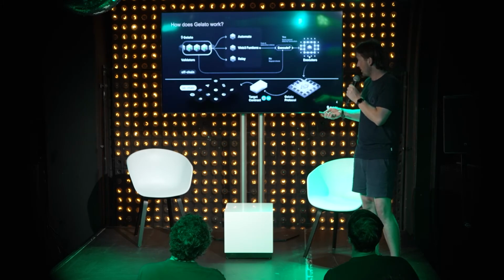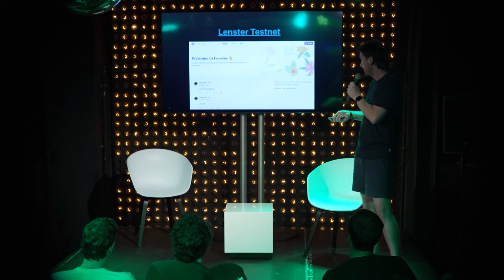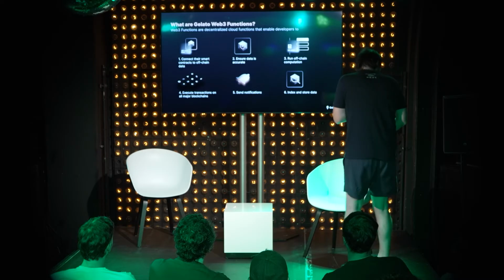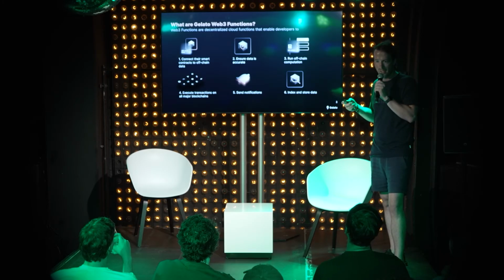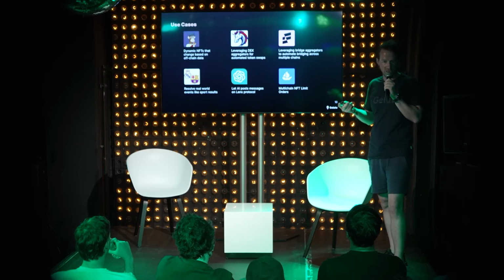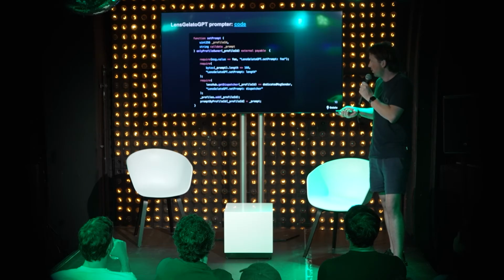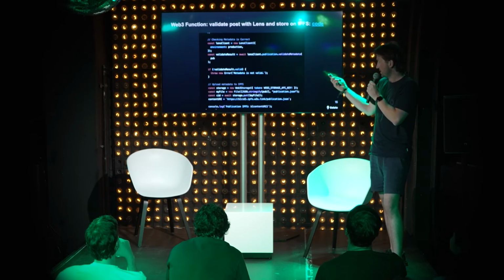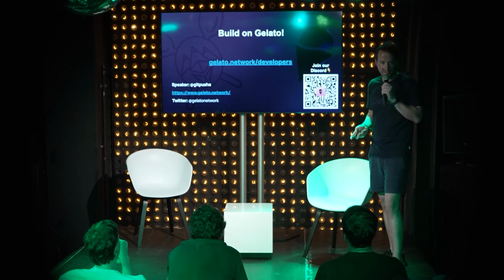Safe{Con} 2023 Workshop: From Zero to Hero: Disrupt Web3 with your AI-powered dApp with Gelato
Luis Schliesske, Co-Founder of Gelato conducts a workshop on "From Zero to Hero: Disrupt Web3 with your AI-powered dApp" at Safe{Con} 2023.

safe.global
conf.safe.global